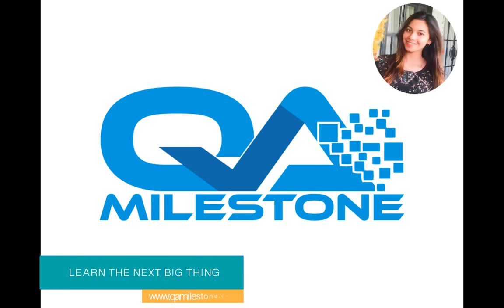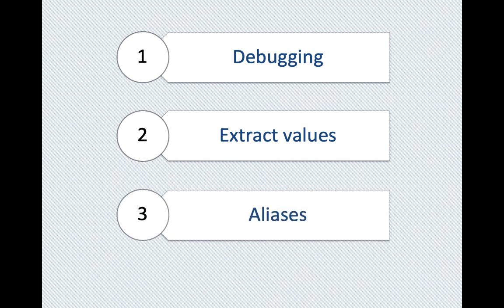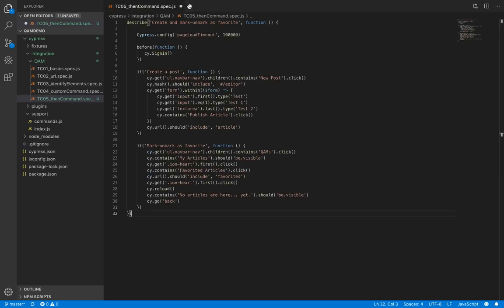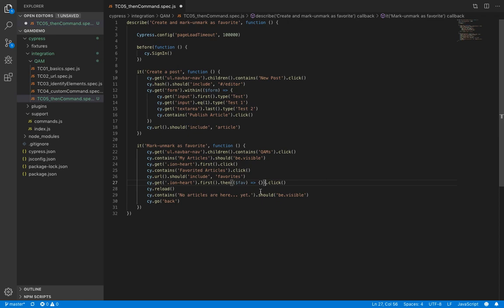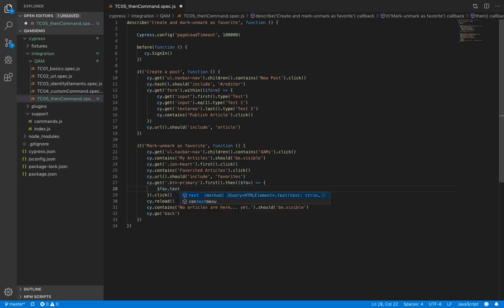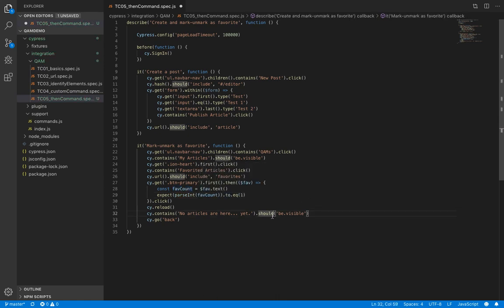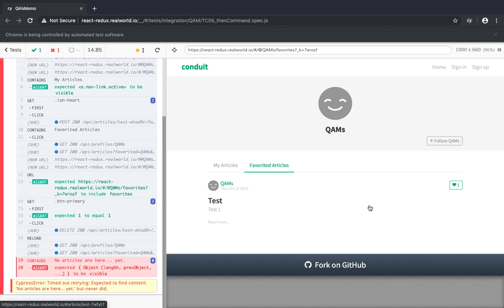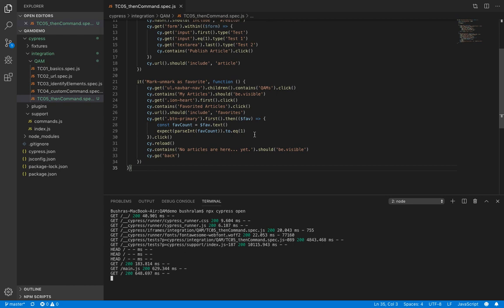Cypress - Then Command | Part 8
Create variables and Learn to use .then() command in Cypress